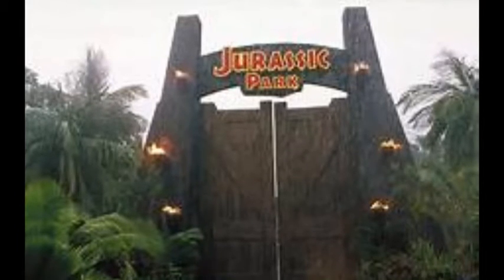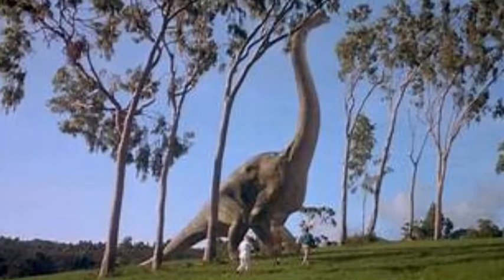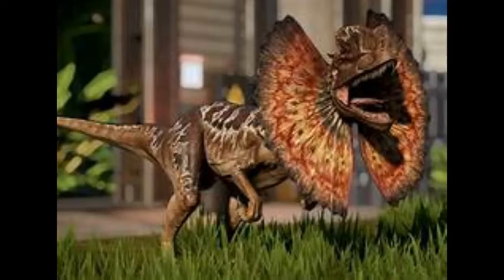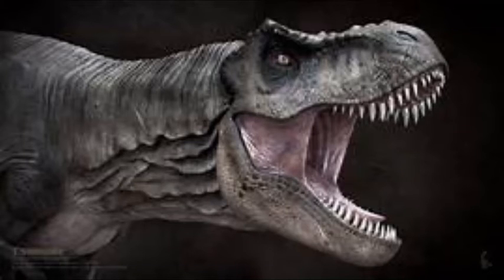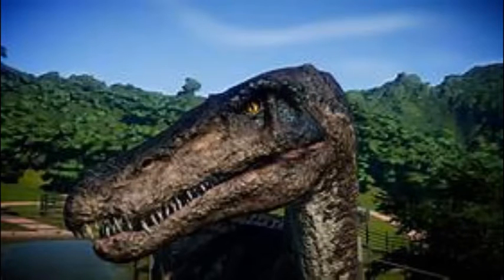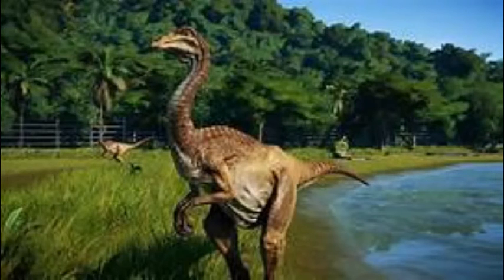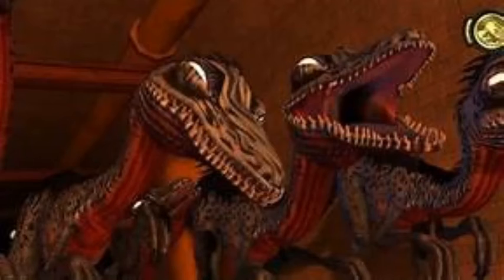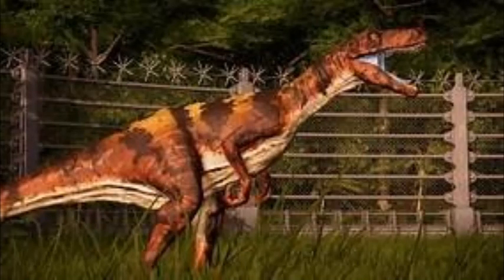every dinosaur that was in the original 1993 Jurassic park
in this video I list all the dinosaur that were in the original Jurassic park.
this list includes dinosaurs from both the movie and the game.
the game I am referring to is the 2011 Telcel game known as Jurassic park the game.